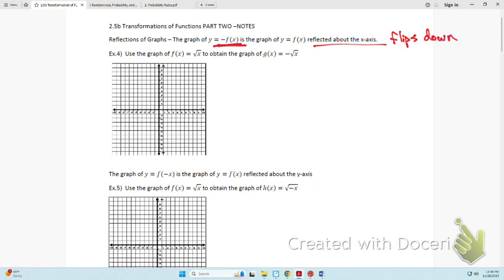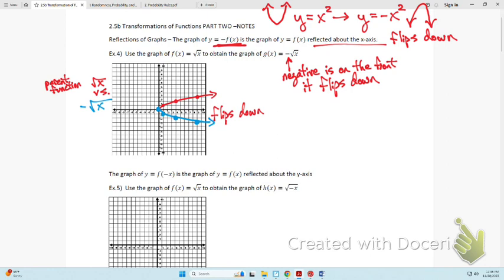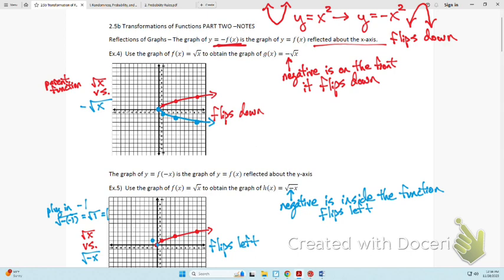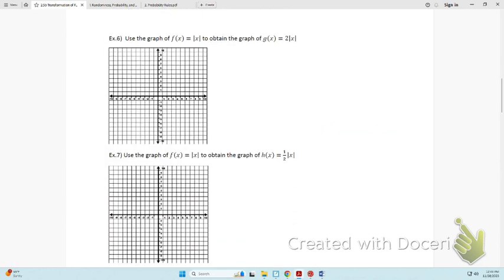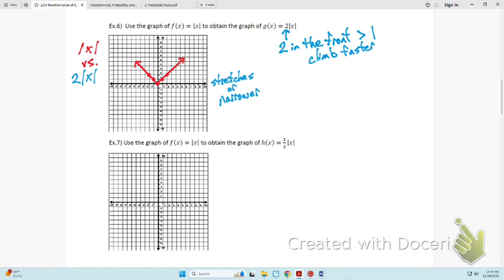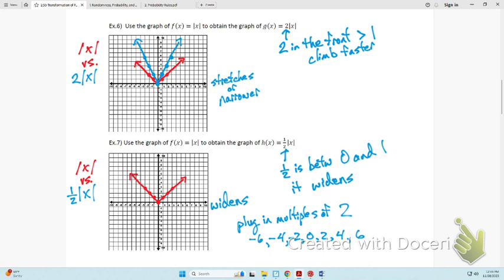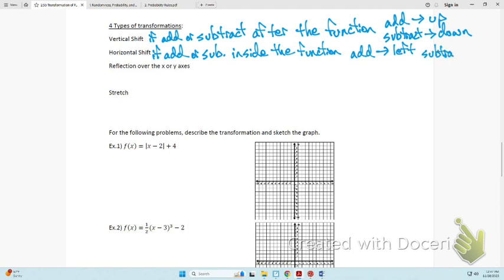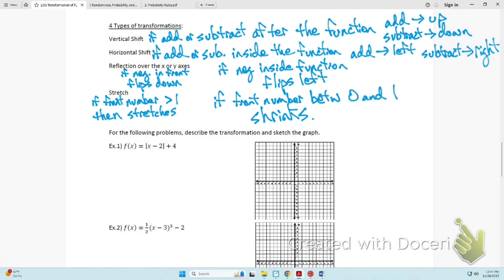11/28/23 2.5b more transformations